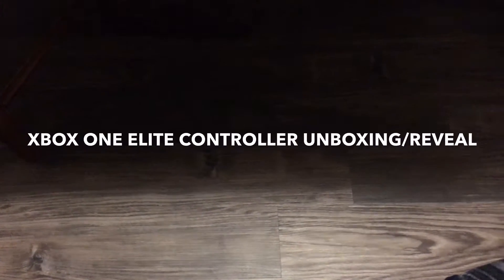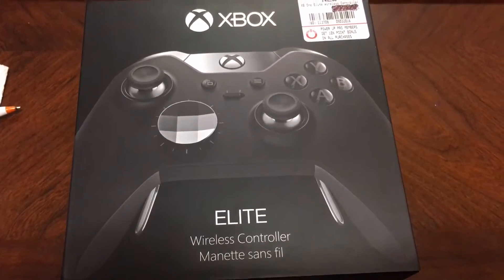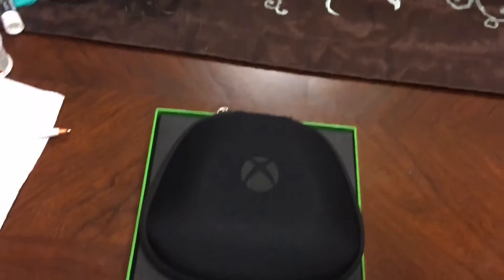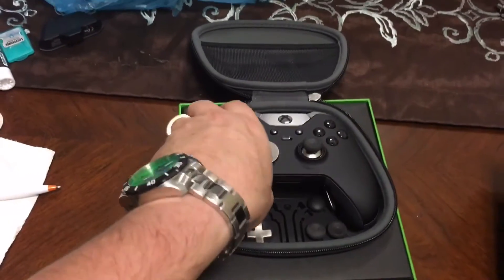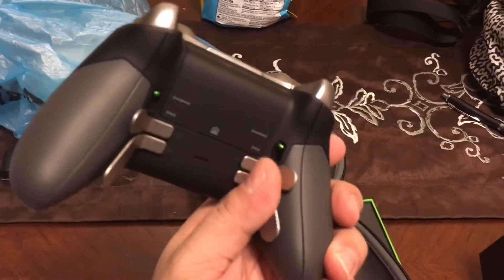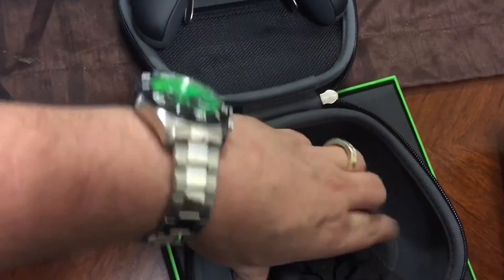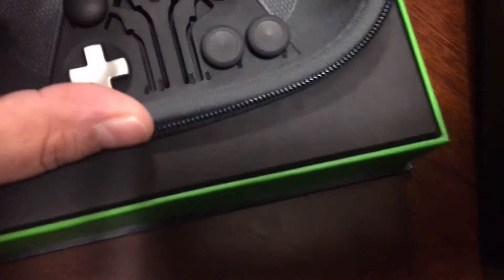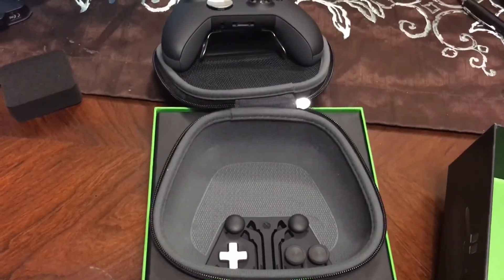XBOX ONE ELITE CONTROLLER UNBOXING/REVEAL